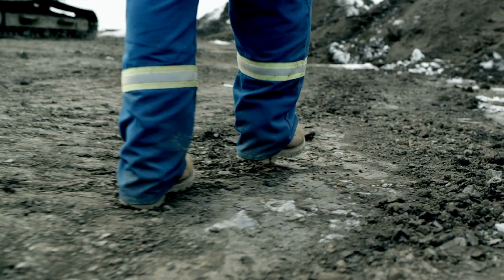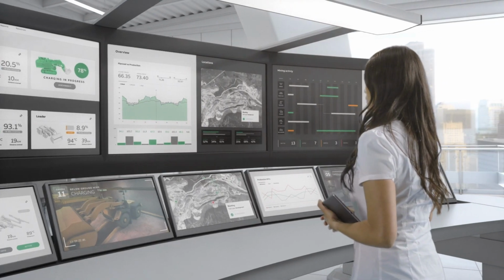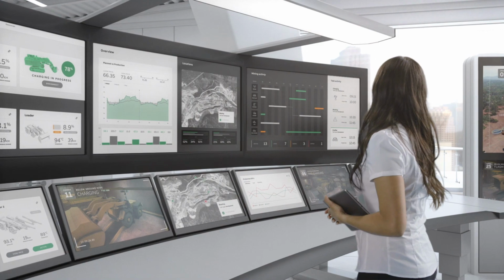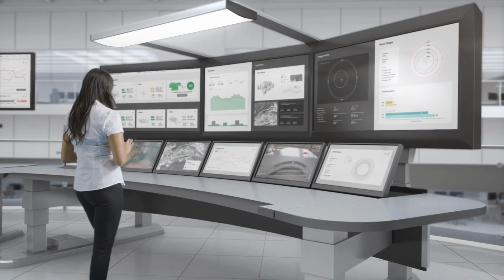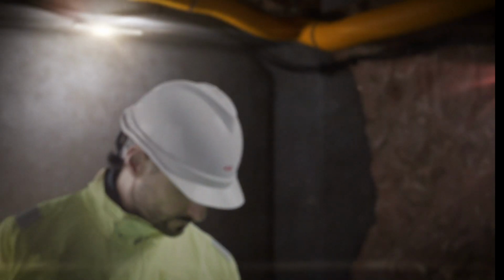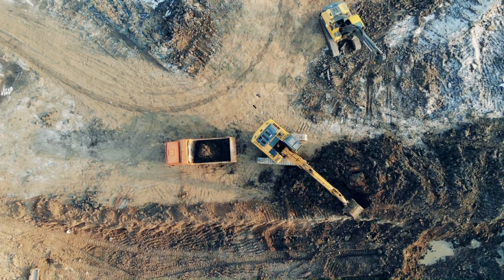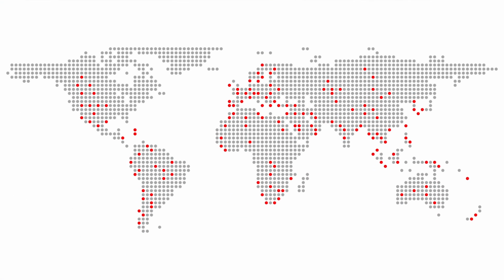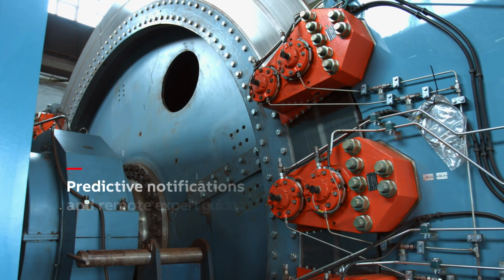Mining digital transformation partnership in action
| With mines moving towards autonomous processes and decarbonization, no single company can realize this vision alone. What does a successful digital transformation partnership look like ?  Wherever you are on the journey towards the future of mining, we can work together to find digital solutions tailored to your business needs. Let's talk